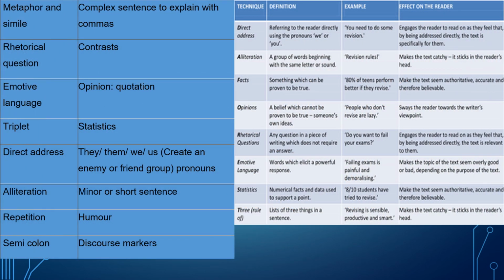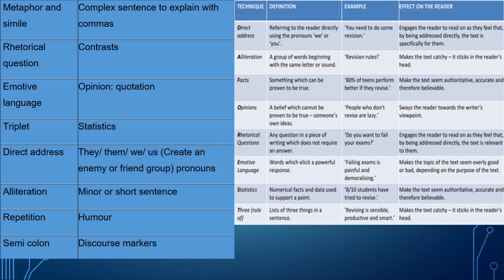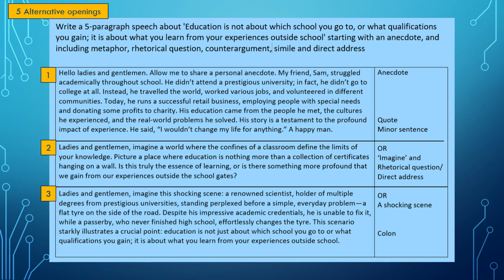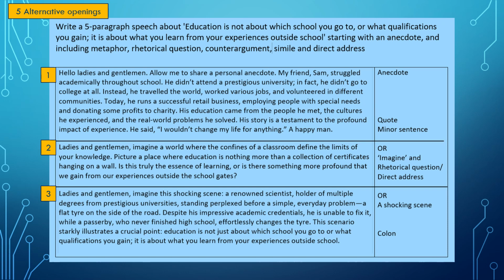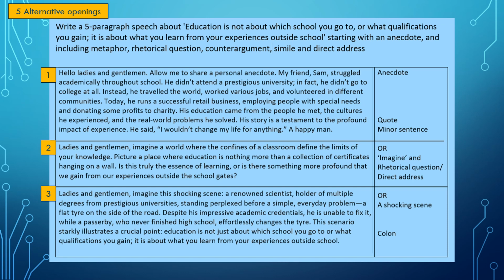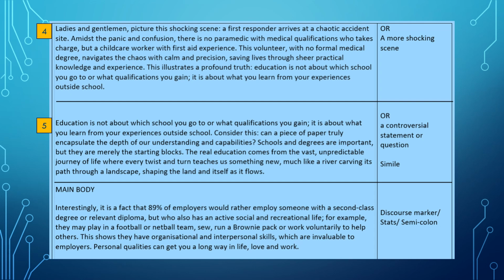gcse English Language Revision: Model Speech on Education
How can you start a speech or article in an engaging way? What else should you include? Assisted by ChatGPT